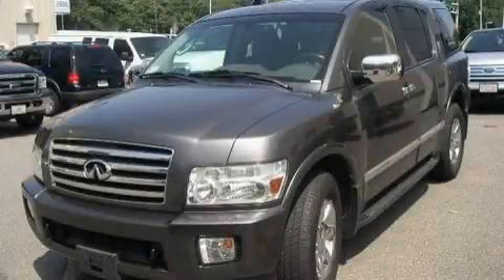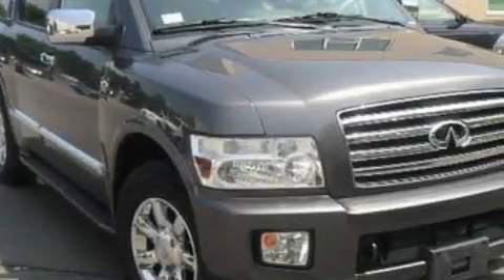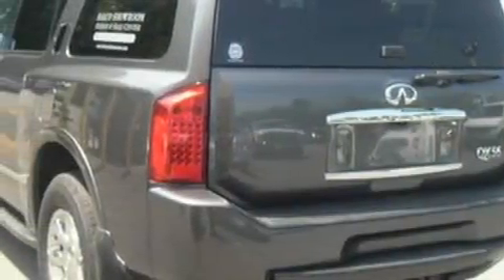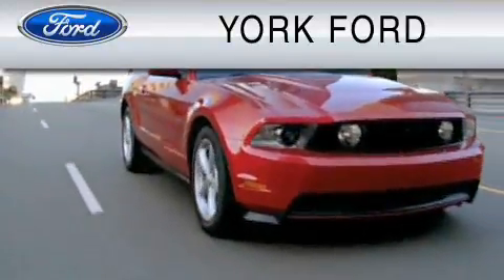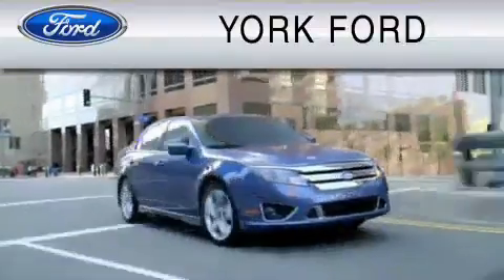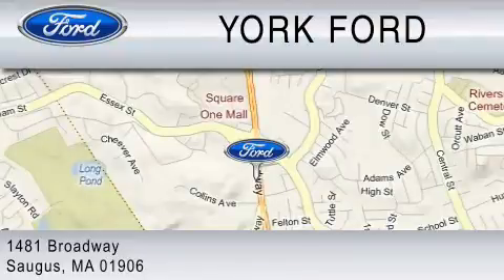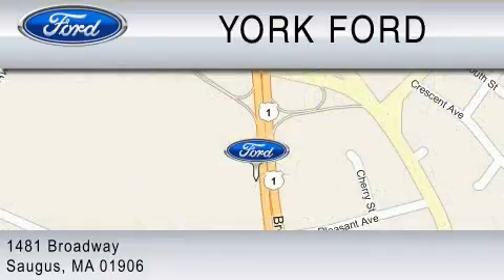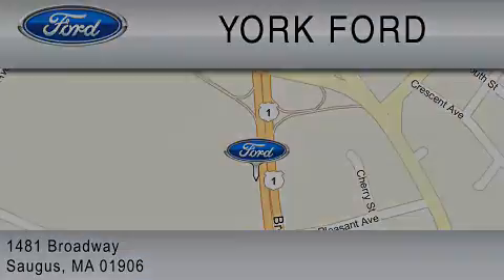Pre-Owned 2004 INFINITI QX56 Saugus MA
Year: 2004
 Make: INFINITI
 Model: QX56
 Engine: 5.6L V8
 Trans.: AUTO 5SPD
 Exterior: SILVER GRAPHITE
 Miles: 86,688
 Interior: GRAPHITE

 Preowned 2004 INFINITI QX56 Saugus  MA